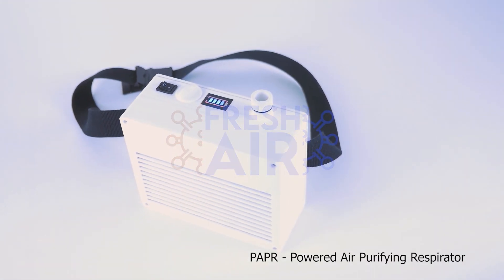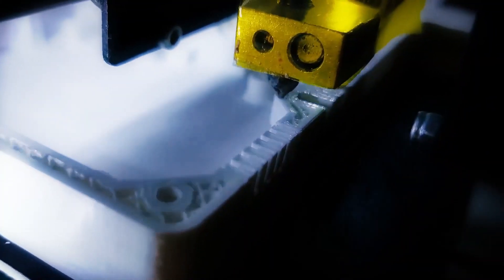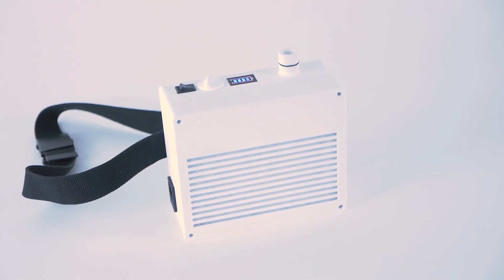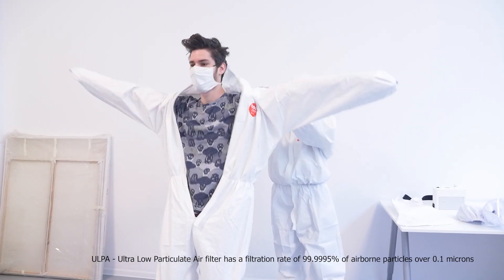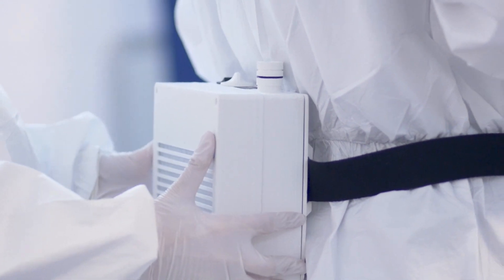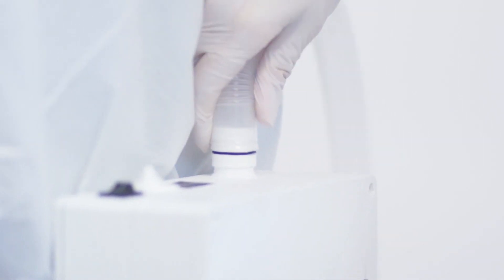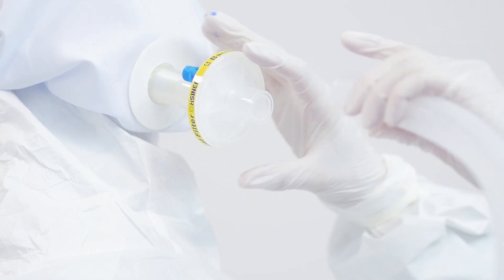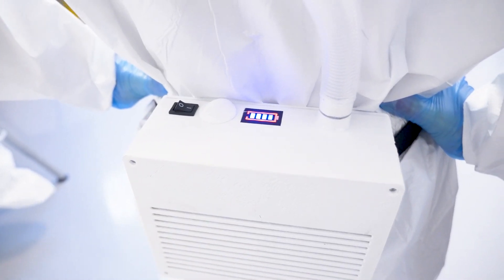Fresh Air PAPR System: Open source and 3D printed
Team Fresh Air Romania developed a cost effective, safe and pending certification PAPR system.
Easy to build with easy to buy components and an open source 3D printed case.